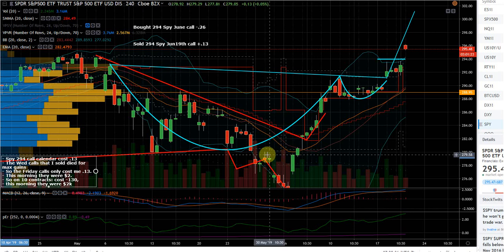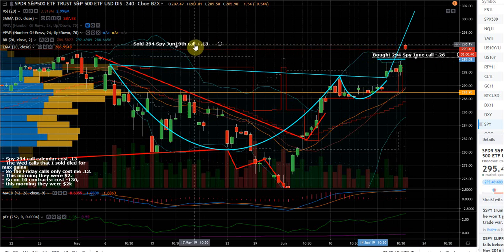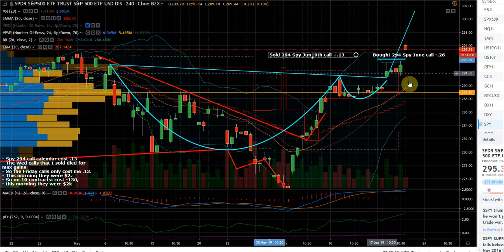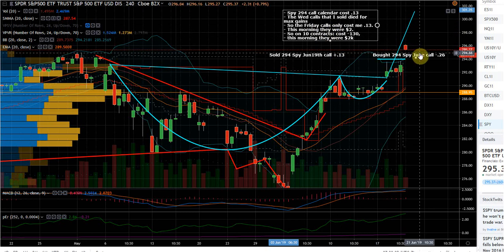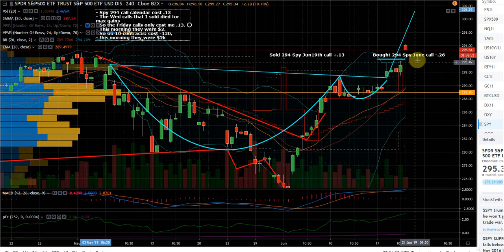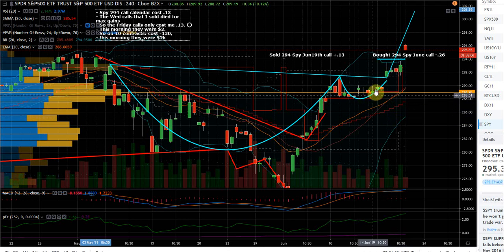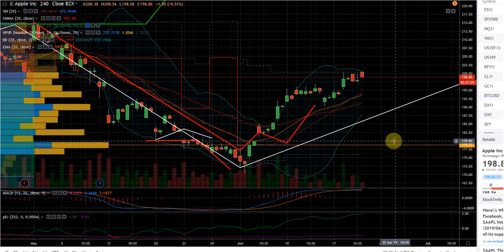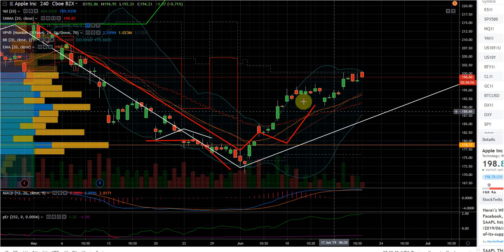Demystify Options SPY Call Calendar Wrap Up